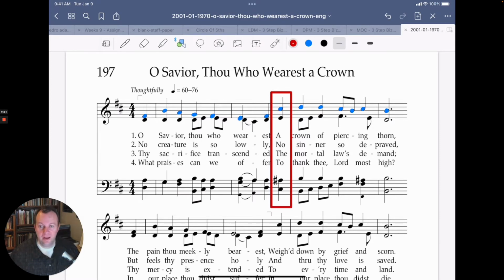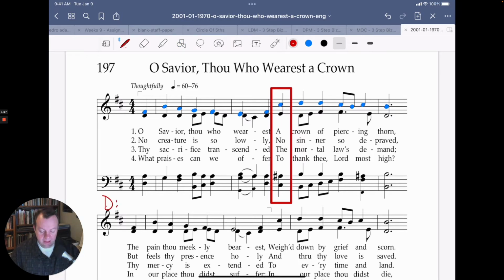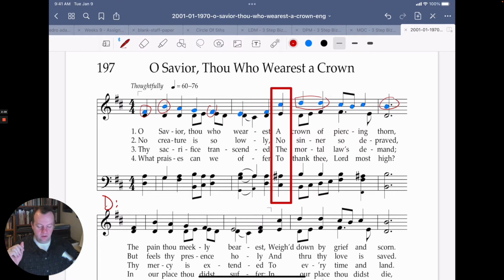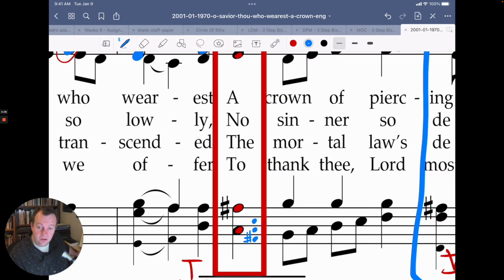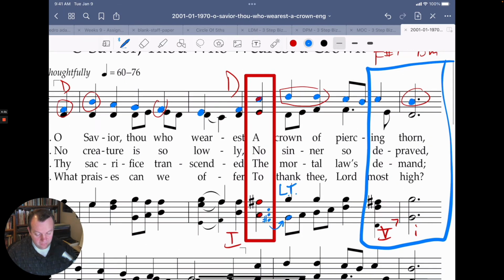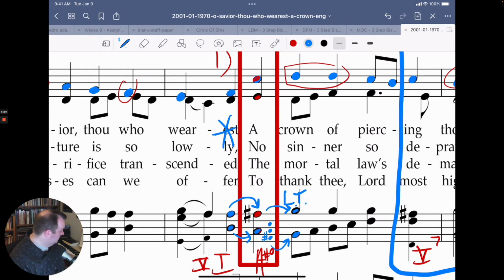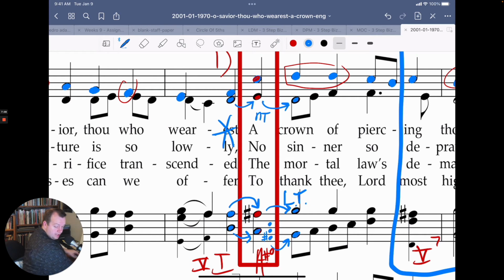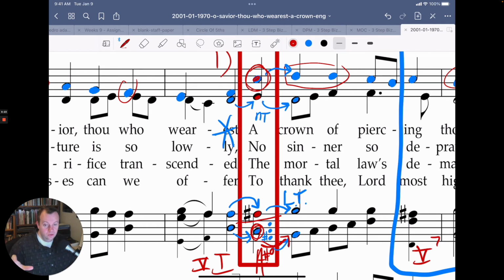How to Modulate in One Beat!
Modulation often seems like a long, difficult process. But it doesn't have to be. Especially if you're changing from a major key to its relative minor key. In fact, you can make the move very quickly within the space of just 1 beat.

Actually, there are multiple ways to make this quick modulation from major to relative minor. But LDS Hymn No. 197, "O Savior, Thou who Wearest a Crown," (harmonized by the great J.S. Bach) demonstrates a sneakily powerful way that's so smooth, you almost don't realize it's happening. Here's how it works...

0:00 - Intro
1:17 - Melodic Method to Make This Modulation Even Easier
2:41 - Two Complete Keys Within 4 Bars
3:20 - How Did Bach Get to the New Key So Quickly?
4:28 - Slight Alterations Make the Modulation Move
5:29 - "3 Blind Mice" in Minor Keep Things Smooth
6:31 - Alto Neighbor Ads 3rd Layer of Smoothness
7:22 - Sadly Triumphant Soprano Colors an Early Climax
8:30 - Step-By-Step, Line-Upon-Line to the New Key
9:28 - Hearing How Quick the Change Chord Occurs